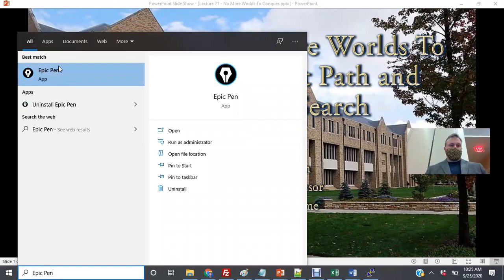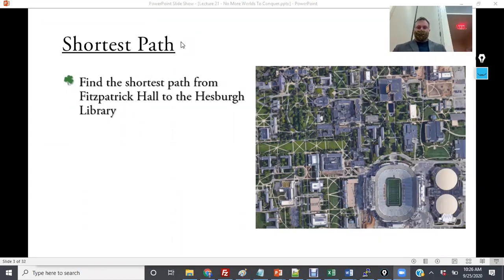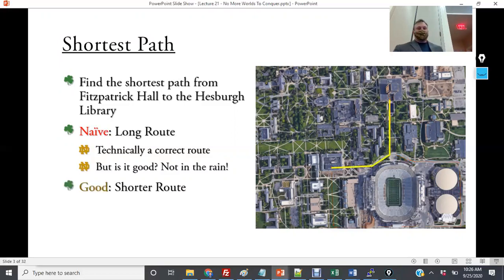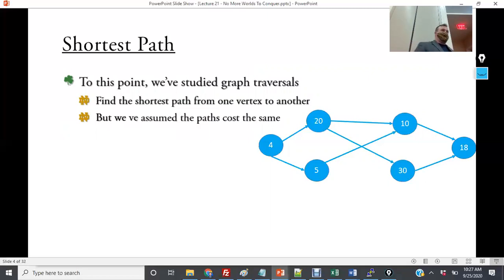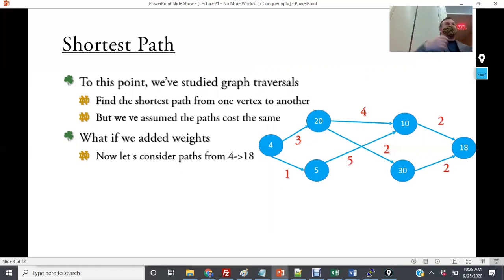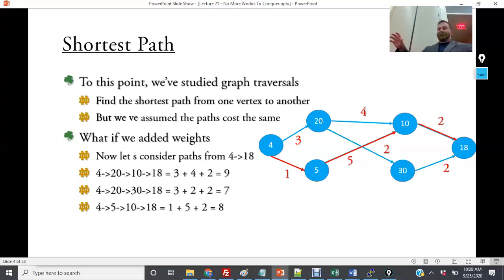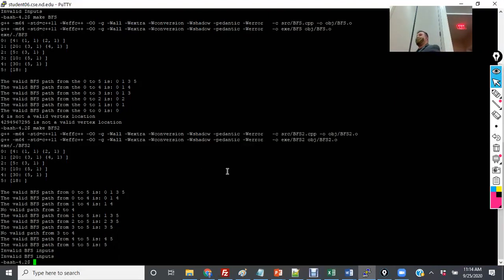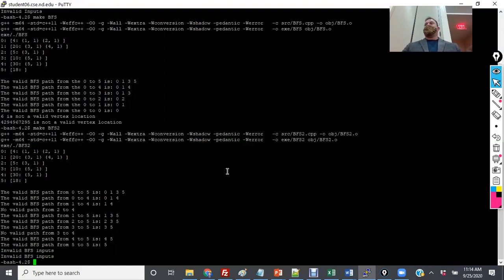CSE 20312 - Lecture 21 - No More Worlds to Conquer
Shortest Path Algorithm (Dijkstra's Algorithm) and Breadth-First Search